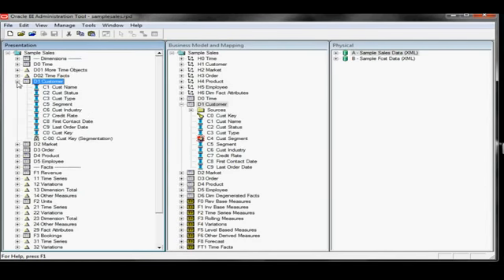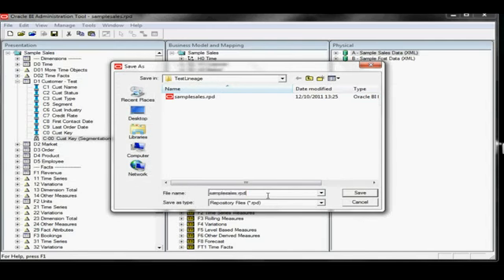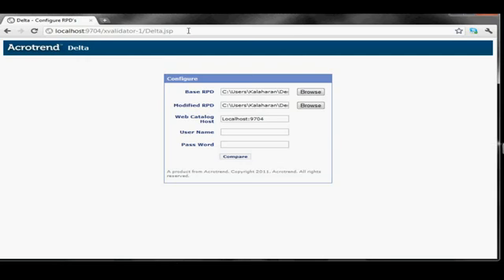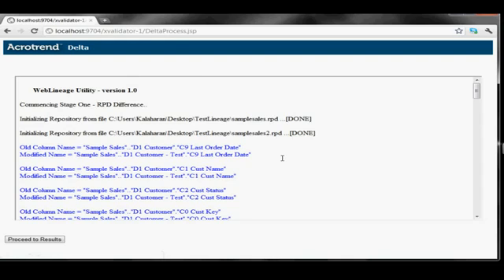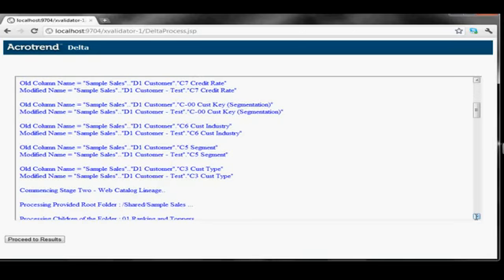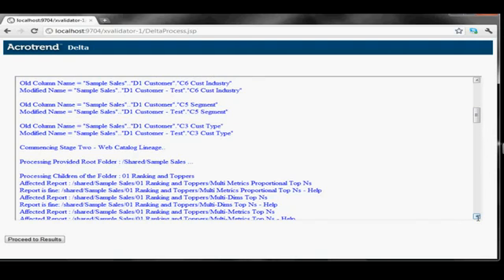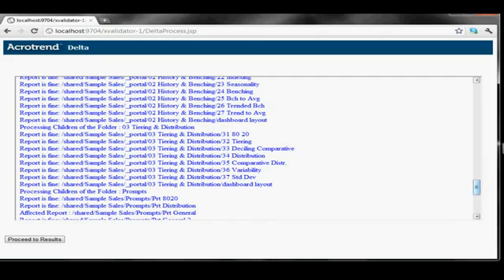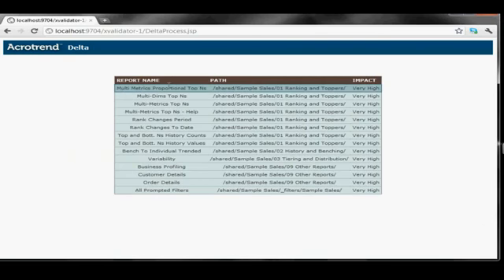Delta OBIEE demo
Acrotrend Delta assesses impact of change in OBIEE repository